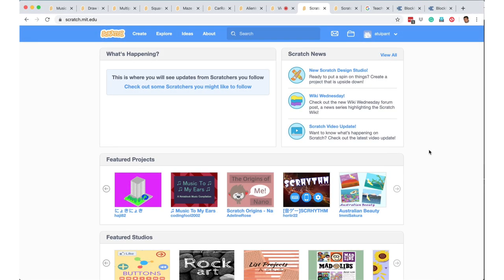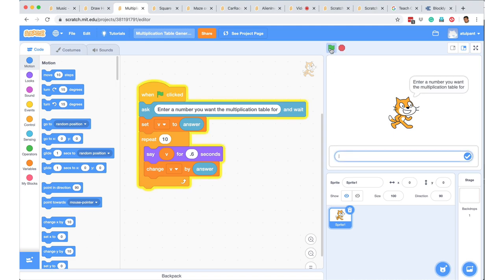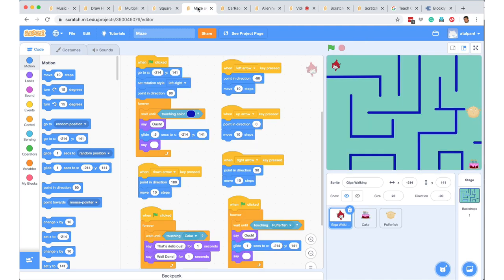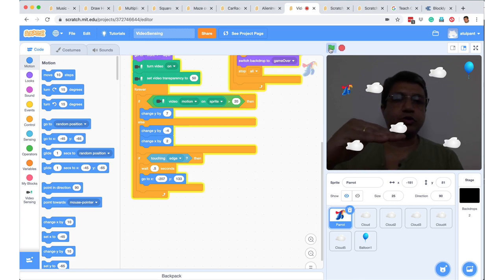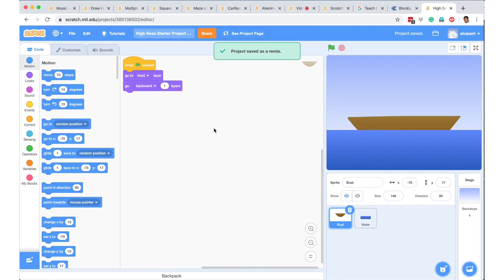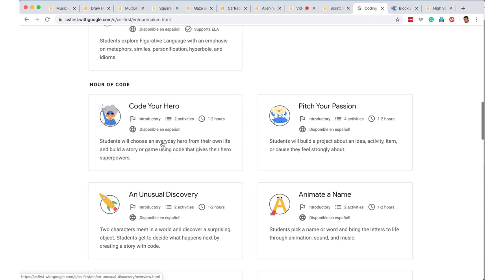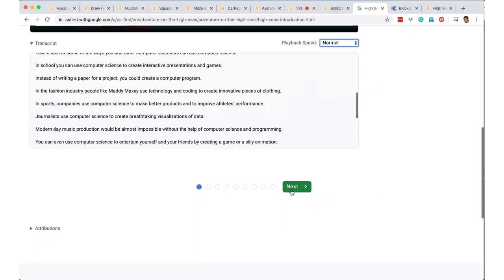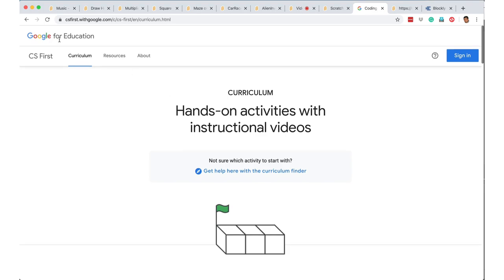Scratch Examples and Learning Scratch with CS First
This video has been created to guide the students who are taking Timeless Lifeskills Online Classes. In the video, we look at some examples of the types of projects you can do in Scratch followed by a brief explanation of how to use CS First, an online tutorial series created by Google that takes users from basics of Scratch to some pretty amazing advanced stuff like making Role Playing Games (RPGs) on Scratch.